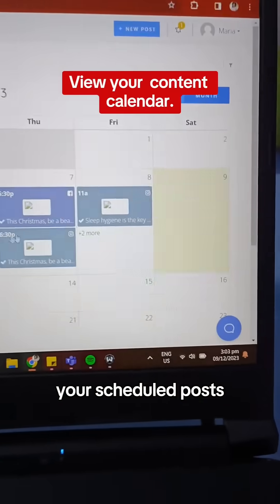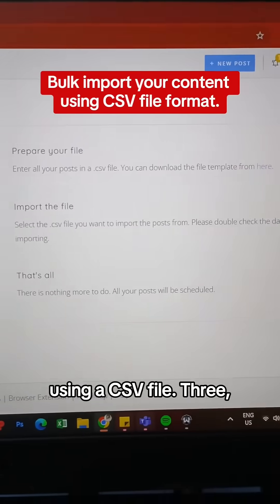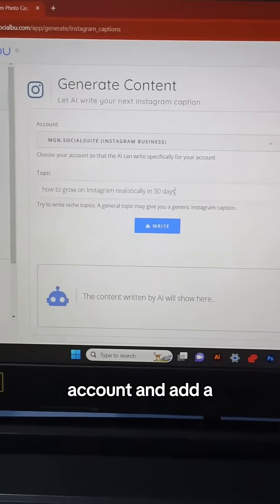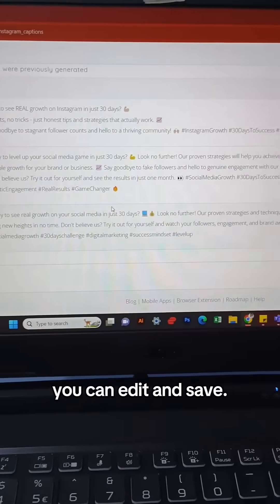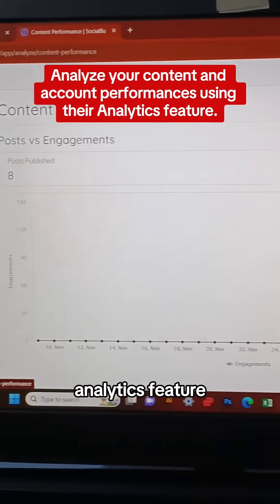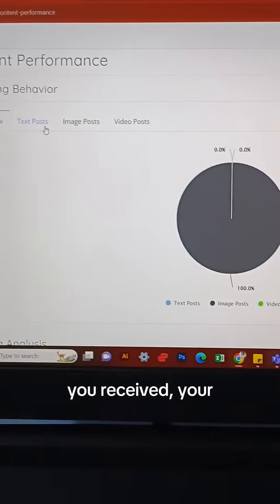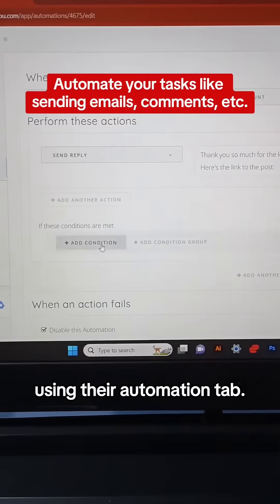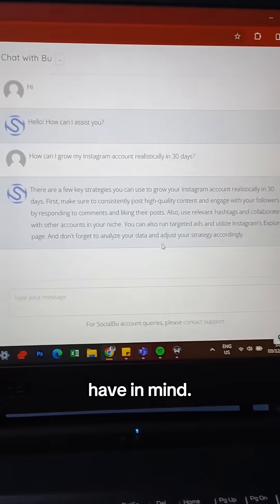How to use SocialBu the right way?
All In One Social Media Management Solution

SocialBu is the perfect solution to improve your social media presence and maximize your results.
Publish, Respond, Analyze, and Automate - all from within SocialBu